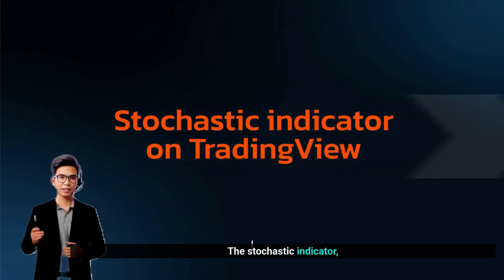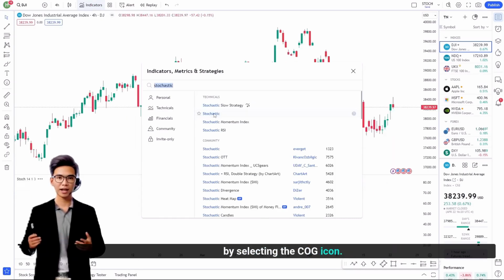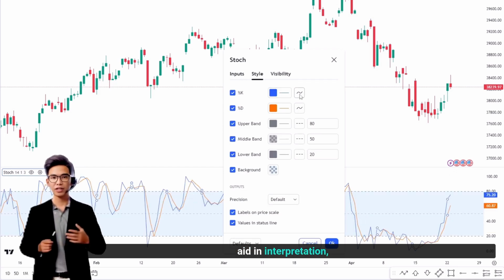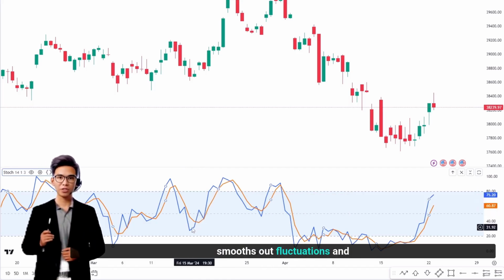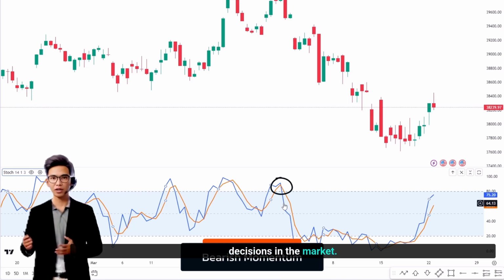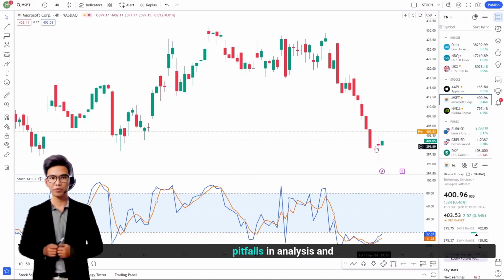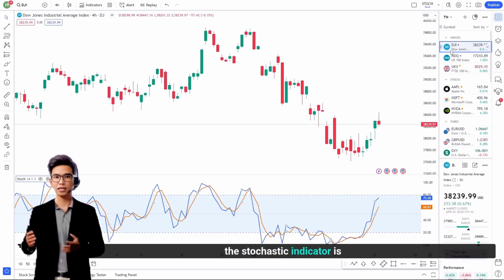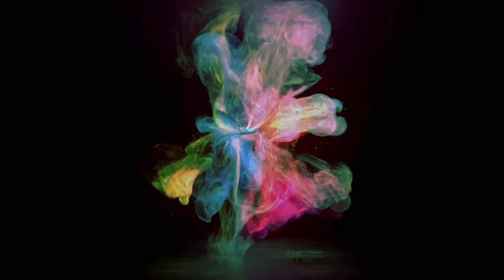Stochastic Oscillator Tutorial in the TradingView